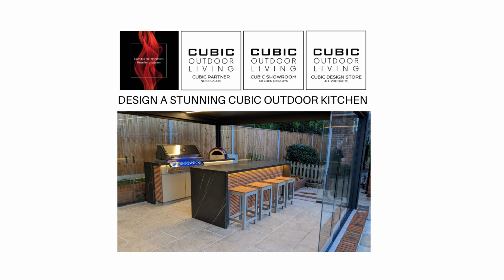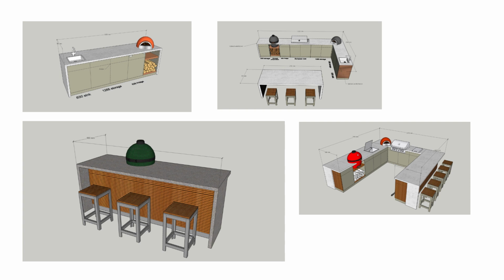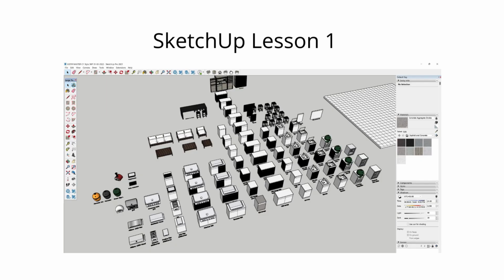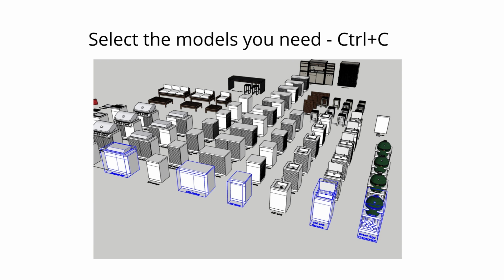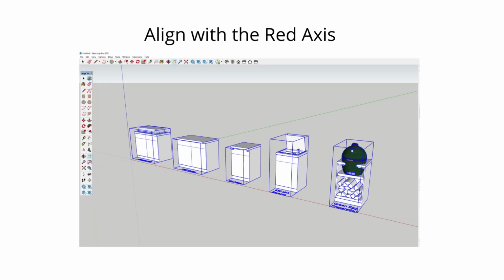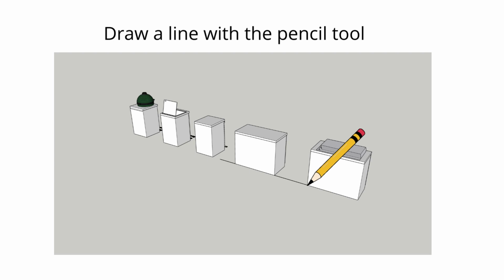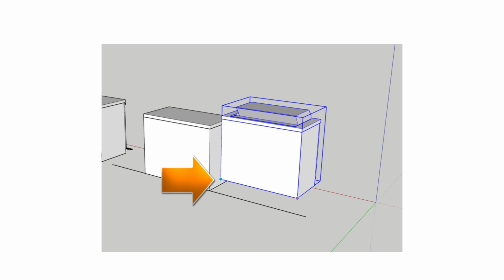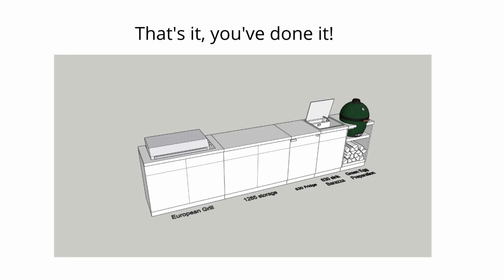Design a stunning outdoor kitchen - Lesson 1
An overview describing generating a kitchen specification with the client and then creating a visual in SketchUp.